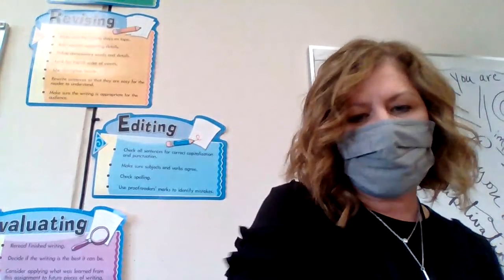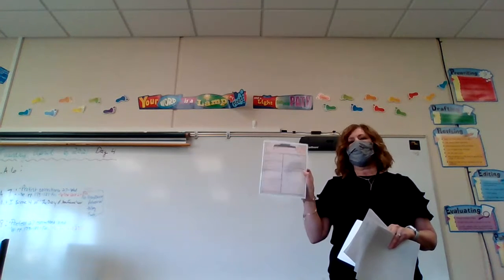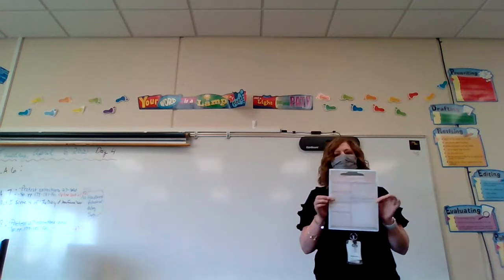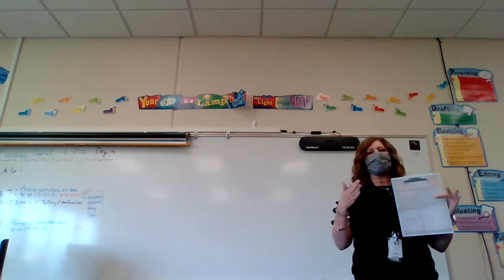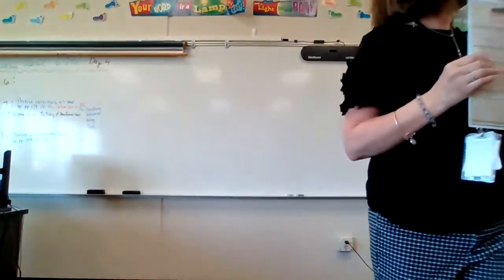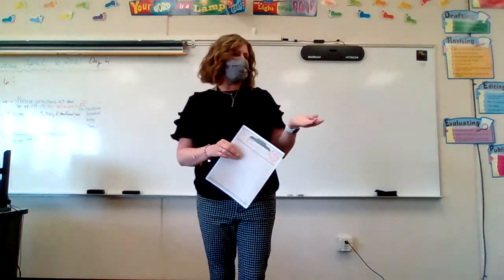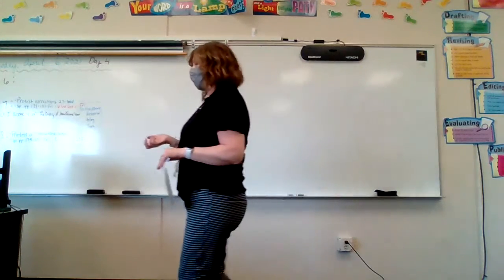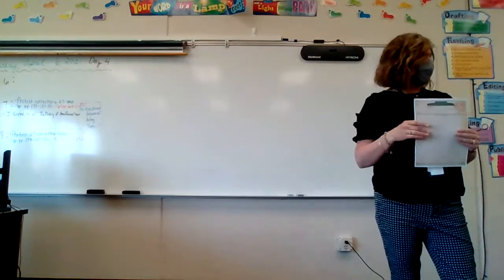4/6 8th Grade Spy Research